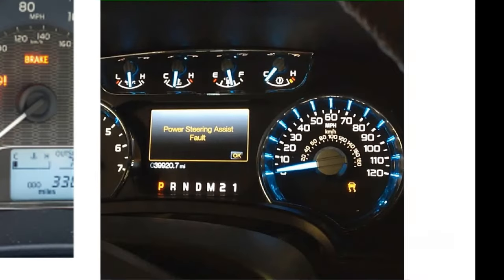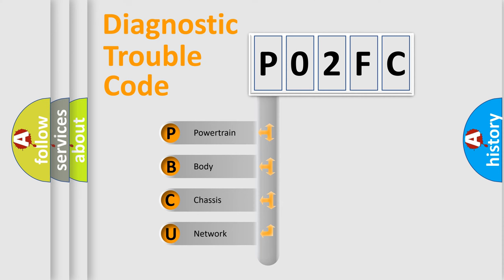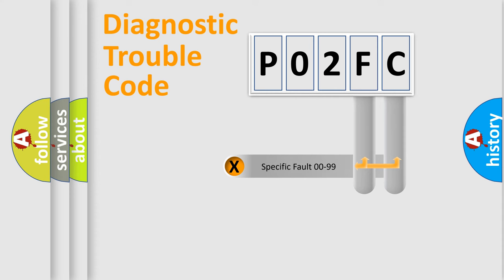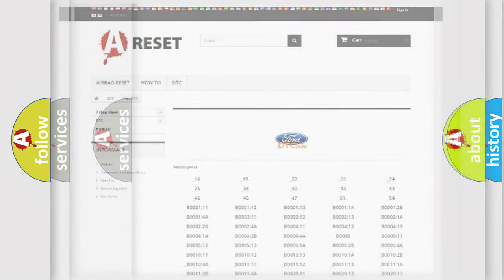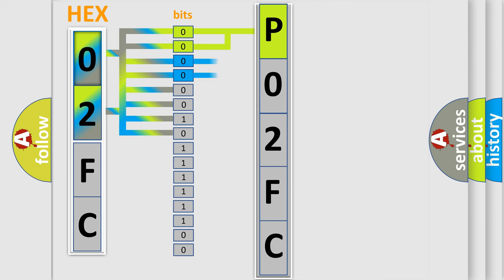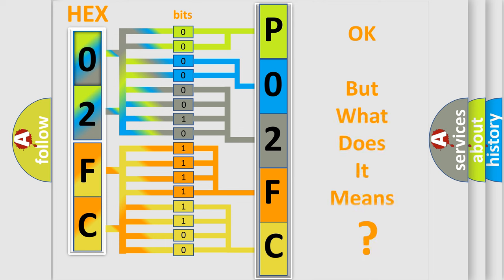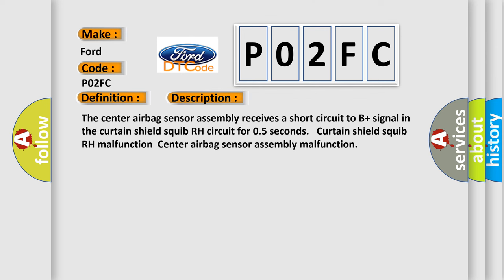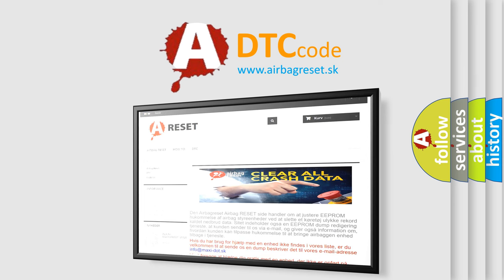DTC Ford P02FC Short Explanation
Contents:
0:21 Basic DTC analysis according to OBD2 protocol standard.
1:48 Insight into programming
2:58 A diagnostically understandable description of the Diagnostic Trouble Code
3:05 Basic error definition

Make:
Ford
Code:
P02FC
Definition:
Short to B+ in Curtain Shield Squib RH Circuit
Description:
The center airbag sensor assembly receives a short circuit to B+ signal in the curtain shield squib RH circuit for 0.5 seconds. Curtain shield squib RH malfunctionCenter airbag sensor assembly malfunction
Cause:
 Floor wire Curtain shield airbag assembly RH (Curtain shield squib RH) Center airbag sensor assembly